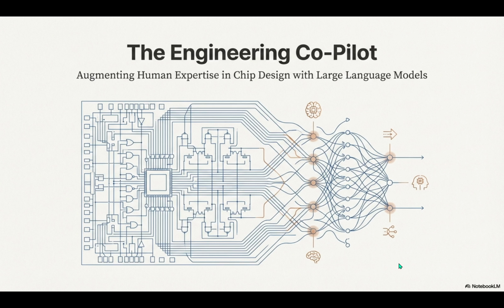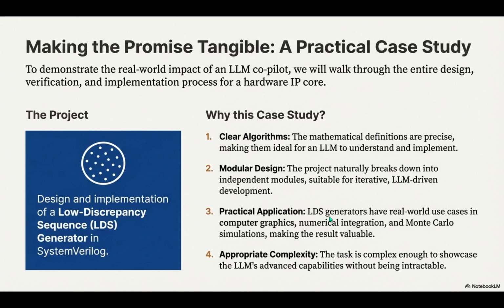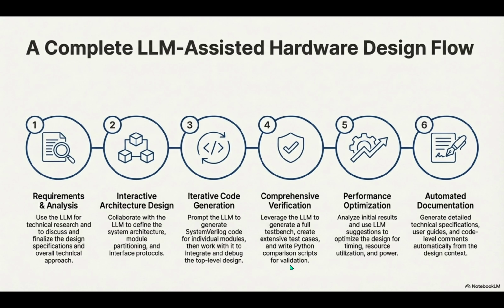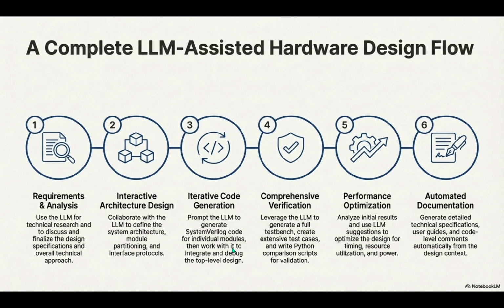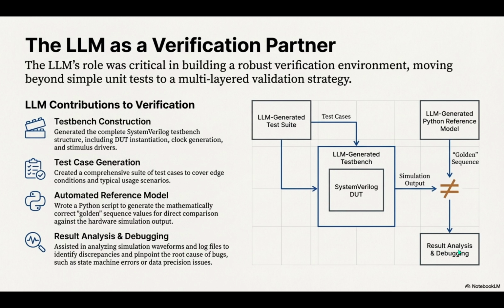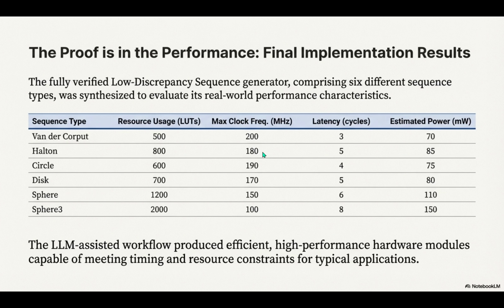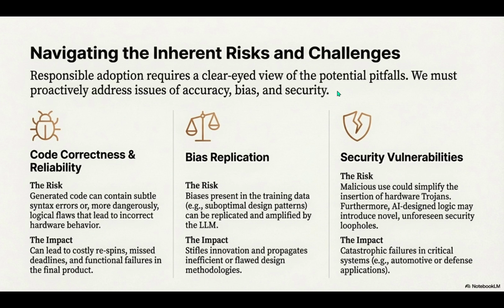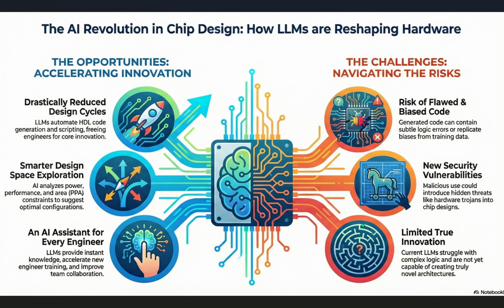🎙️ LLMs and the Engineering CoPilot for Hardware Design